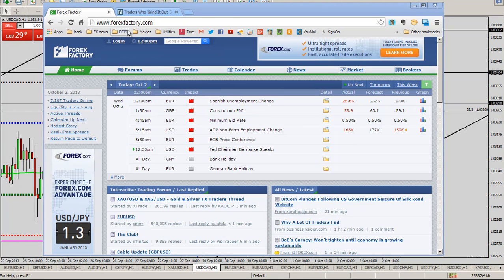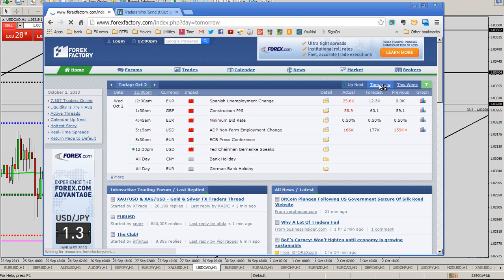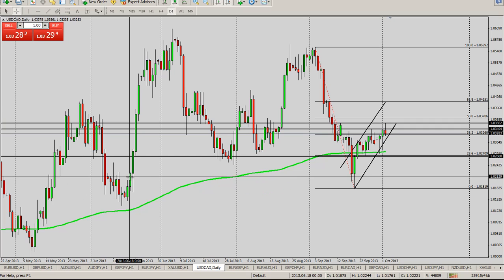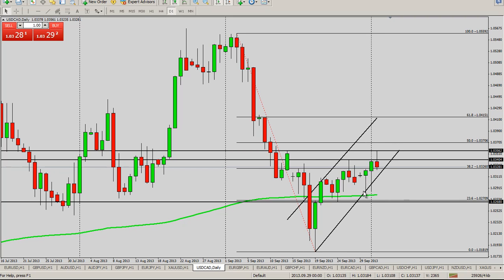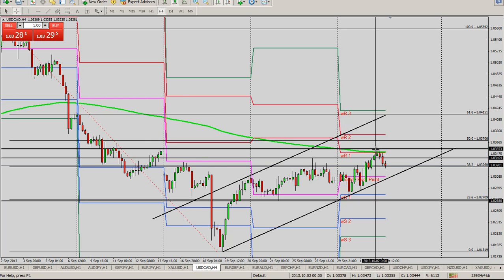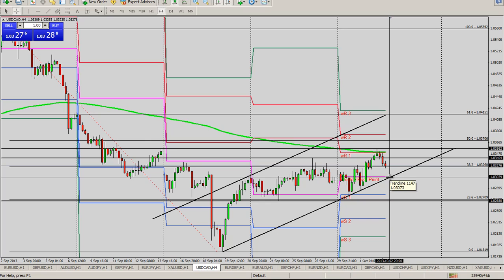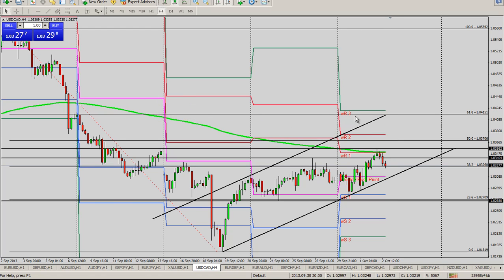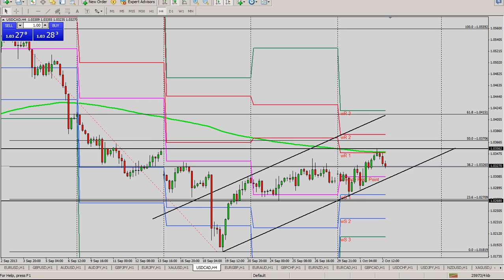Day Traders FX Daily Video Oct 2nd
USDCAD has a great set up to watch as soon as this breaks out, be ready for the move and you should make an easy 80-100 pips either direction.